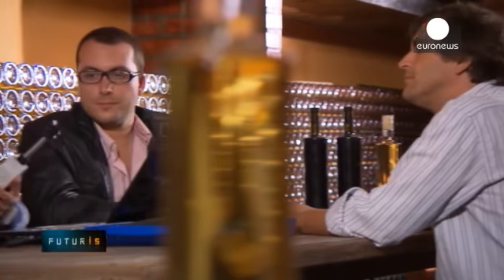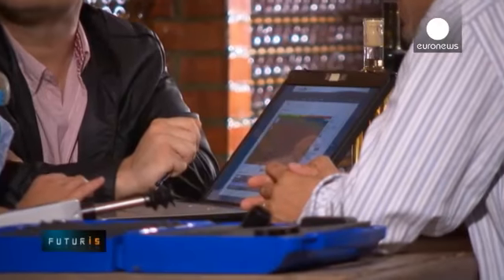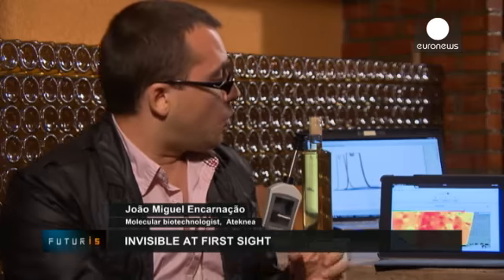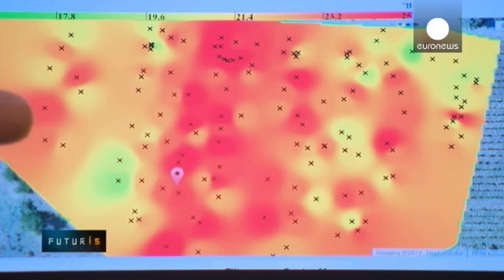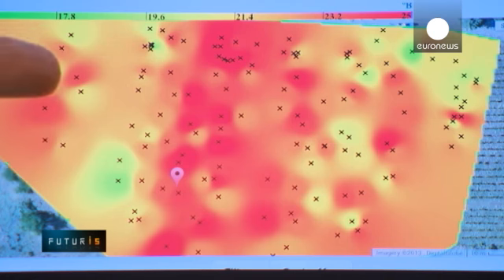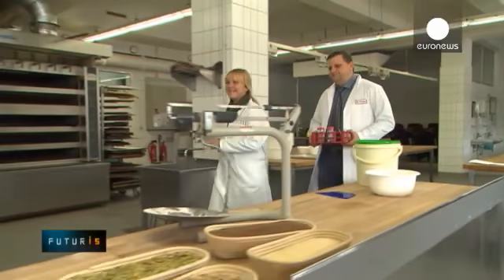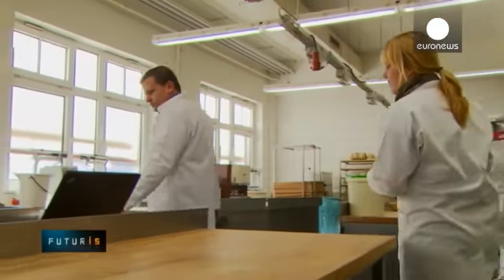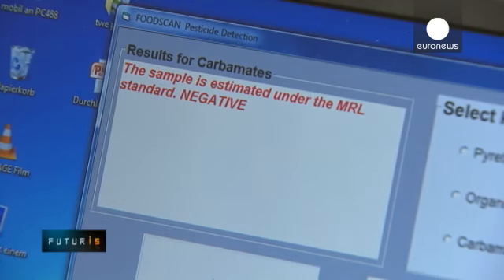Death is Invisible at first sight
How can we see the invisible?
In highly unusual places, an army of small portable devices is already detecting what can't be seen by the naked eye.
Such state-of-the art technology is showing that the future can, to some extent, be predicted and prevented, with no need for a crystal ball.
Asbestos is a silent, invisible killer that claims thousands of lives in Europe each year.
Researchers have installed a small box and a computer at a construction site in England. Its aim: to detect asbestos and prevent unnecessary deaths.